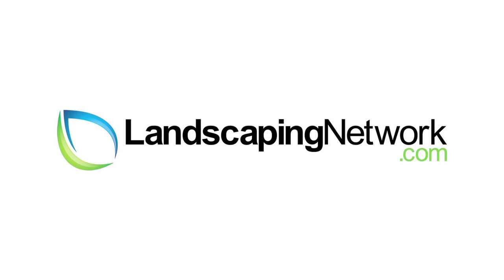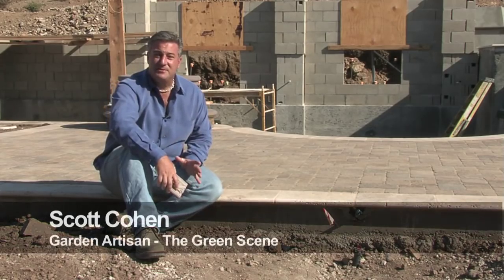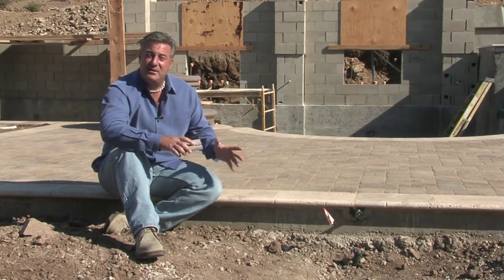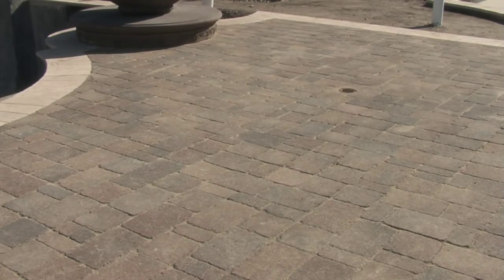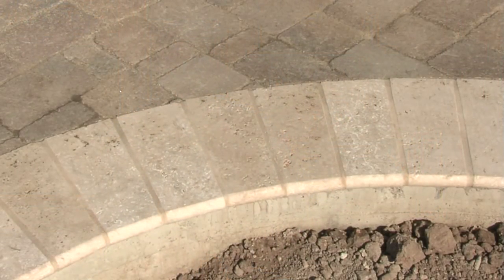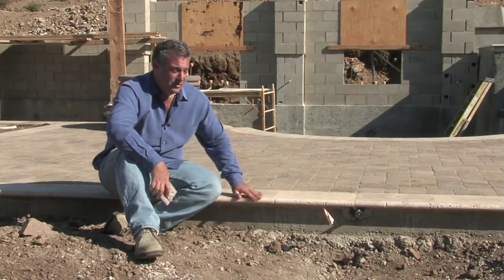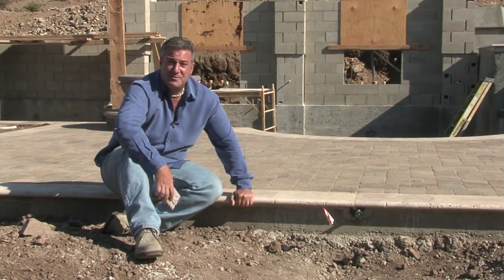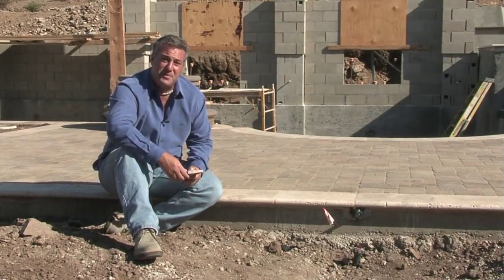Concrete Pavers & Travertine Coping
The devil is in the details on this backyard pool deck project, which features a carefully selected mix of coordinating materials. For the deck, multicolored concrete pavers were placed in a random pattern for an Old World look. The step to the pool deck is bordered with decorative concrete tile and topped with travertine to match the pool coping.